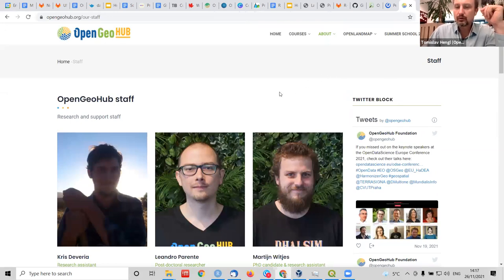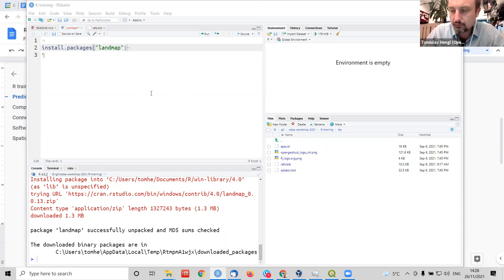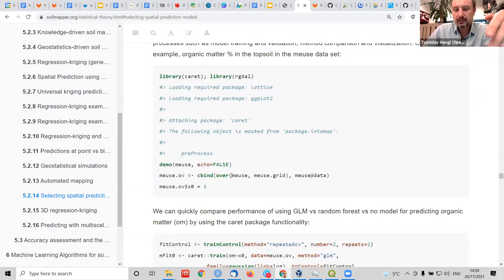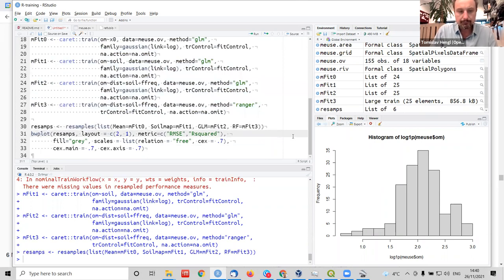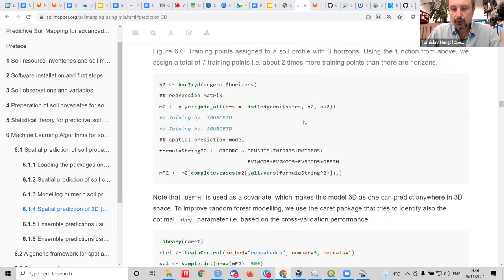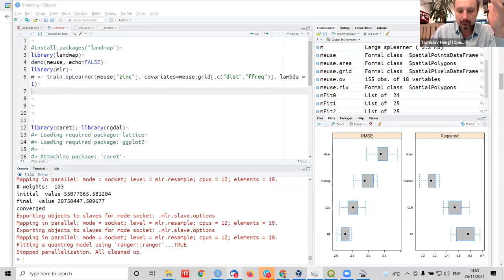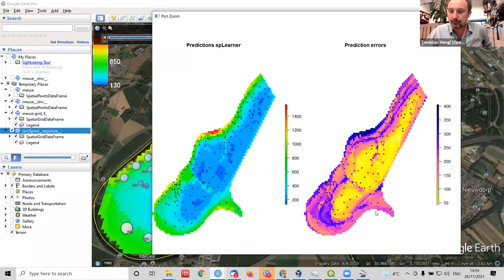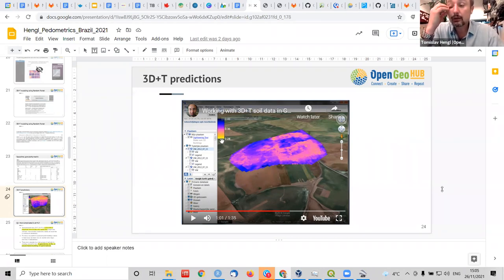Pedometrics Brazil 2021: Predictive Soil Mapping (PSM) with R (training course in R)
Introduction to RStudio, starting packages and loading data,
Machine Learning vs geostatistics,
Running Ensemble Machine Learning using landmap package,
Plotting data in Google Earth using plotKML package,
Visualizing data and data summaries,